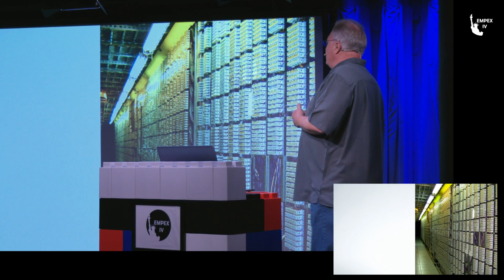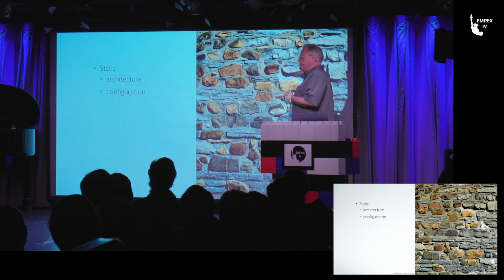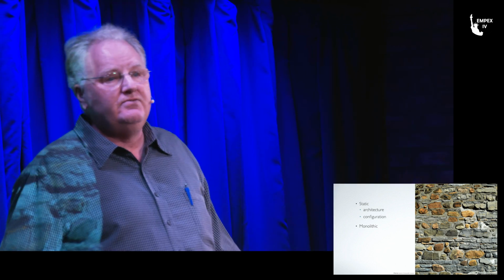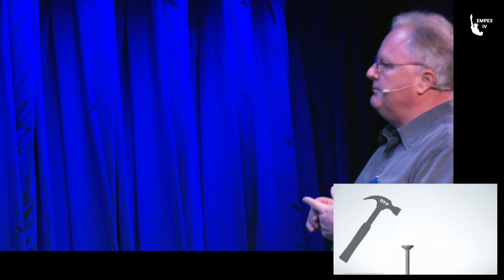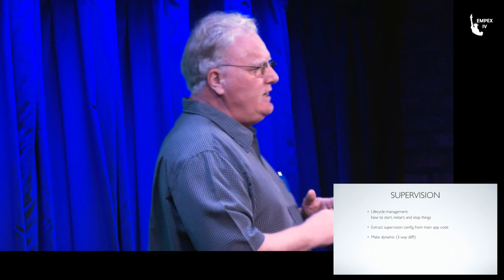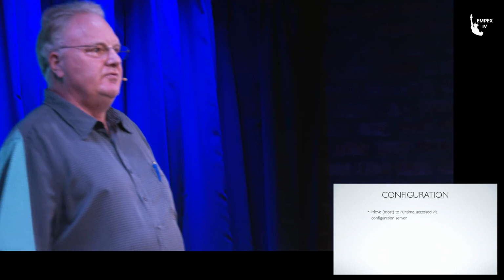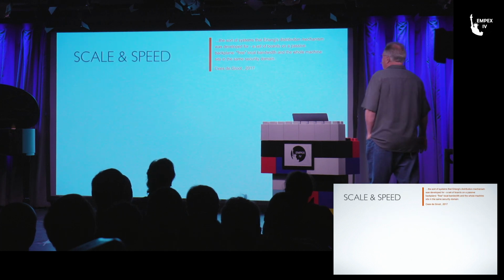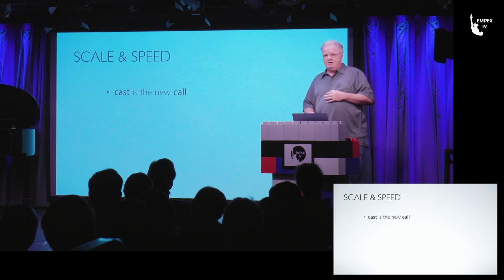Keynote: Dave Thomas with Brian Mitchell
Dave Thomas delivers a keynote on "nOTP" and is joined by Brian Mitchell to offer counterpoint. And then Steven Nunez joins as a panelist for further discussion.